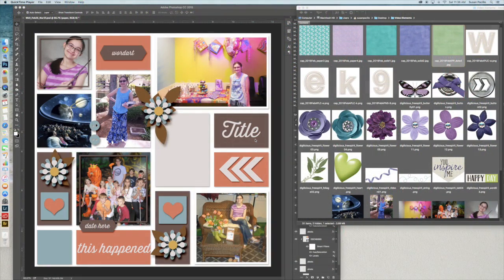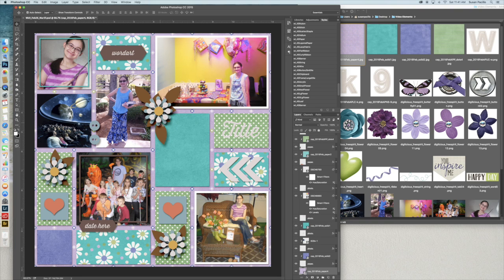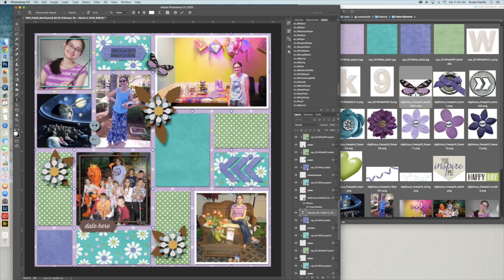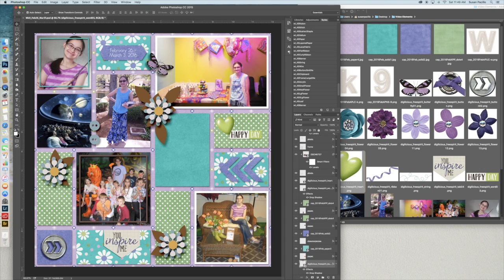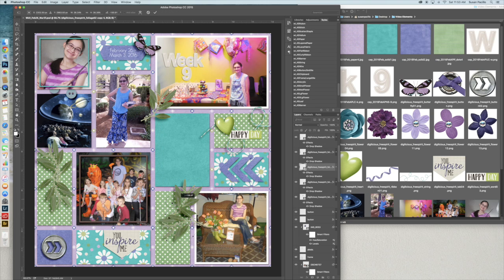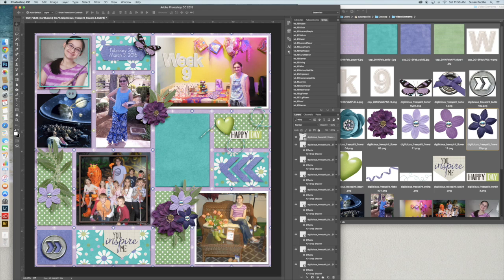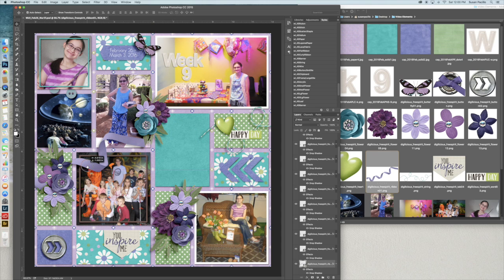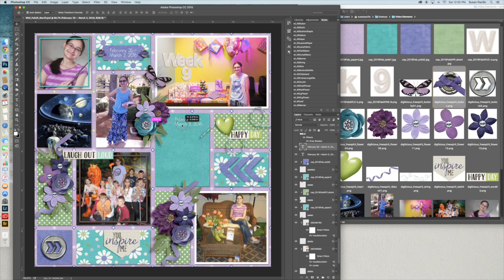{ I LOVE } Pixel Pushing Webisode 1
I scrap a page using Dagi's Temptations Day by Day 10, and the kits #2016 February Bundle by Connie Price and Digilicious Designs' "Free Spirit".